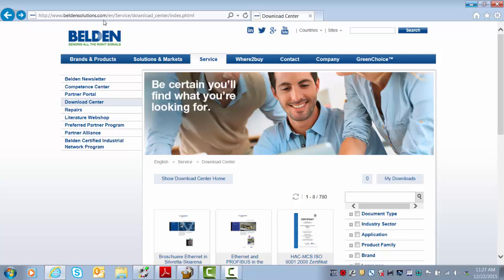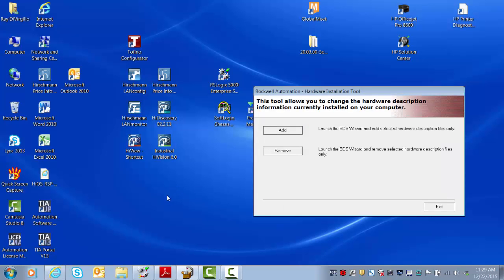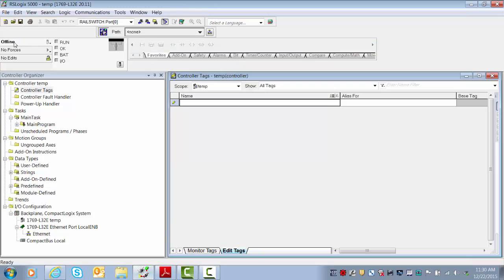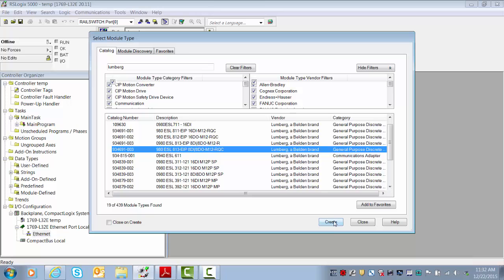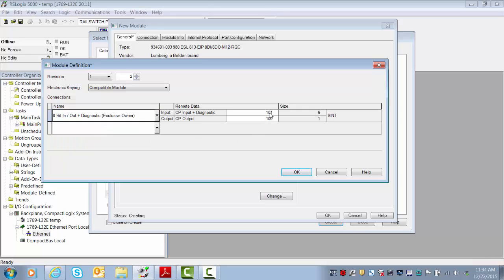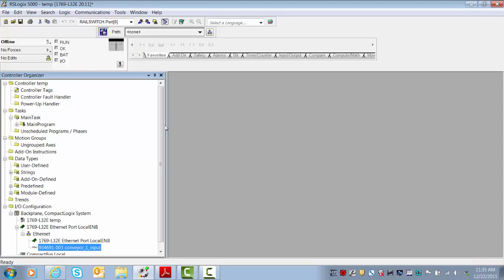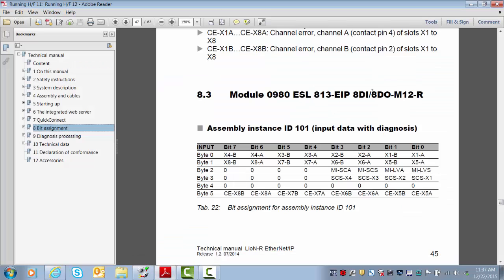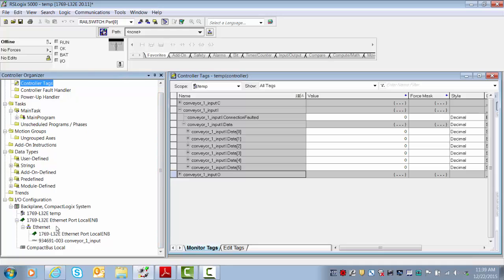rslogix5000 and lumberg IO modules